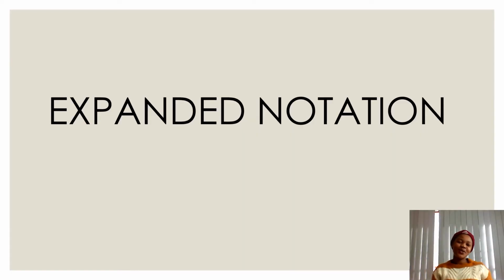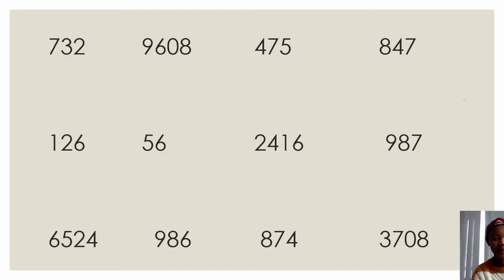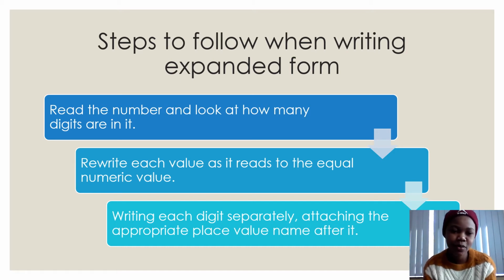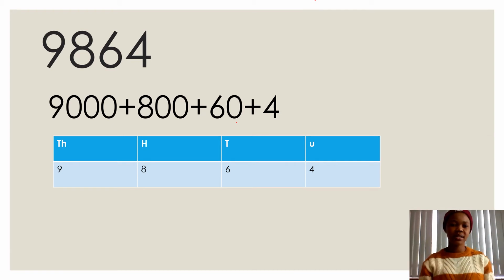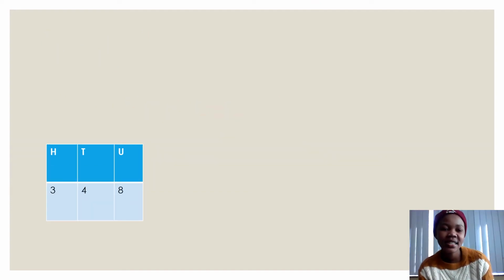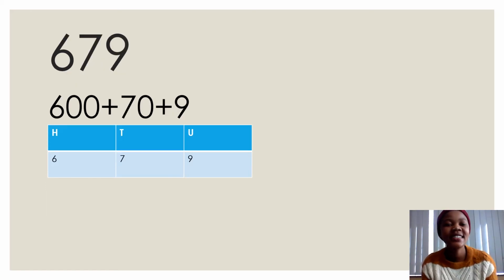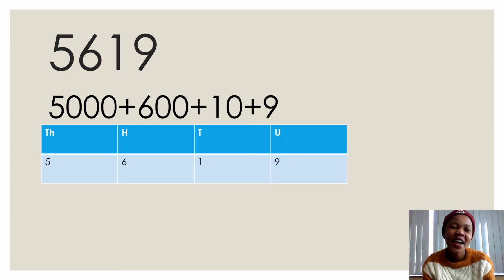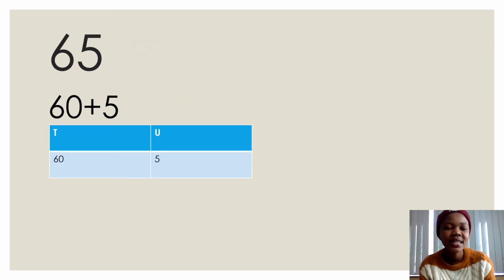lesson presentation video